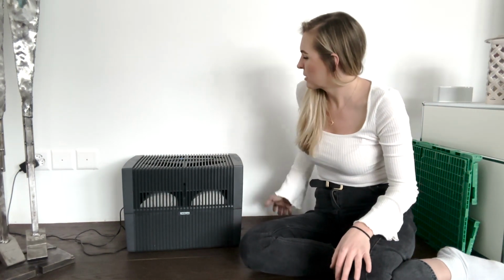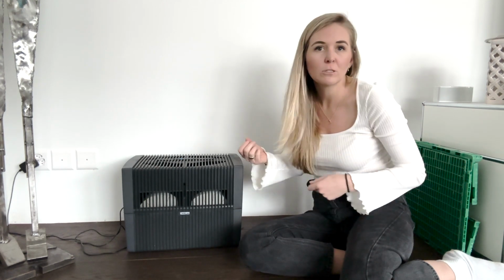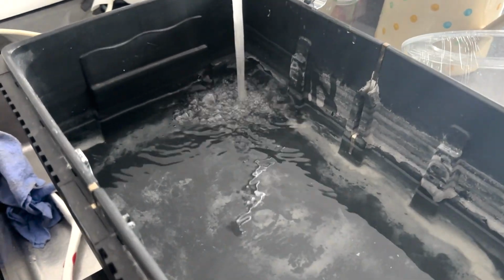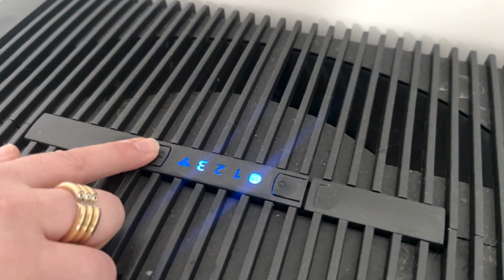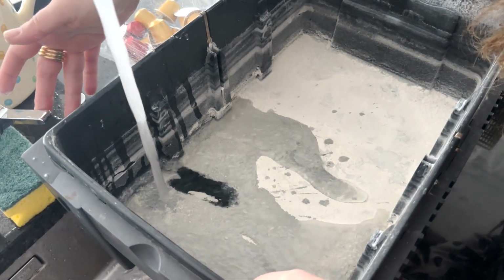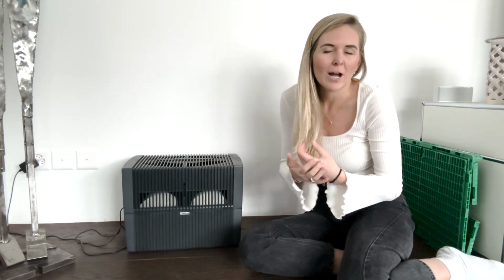Best Filter-Free Humidifier? Venta Air LW45 Review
Today, we're spotlighting the Venta Air LW45, the filter-free humidifier that's making waves as a strong contender for the title of the Best Humidifier out there.

VENTA AIR LW45 (on Amazon)

But wait, we're not stopping at just a review – we're throwing in a casual tutorial on how to use and clean this filter-free humidifier. From initial setup to hassle-free cleaning, this has it all. Say goodbye to dry air dilemmas and hello to a cozier, healthier home environment.